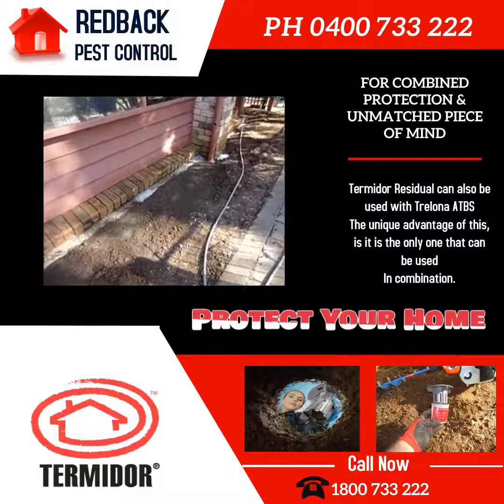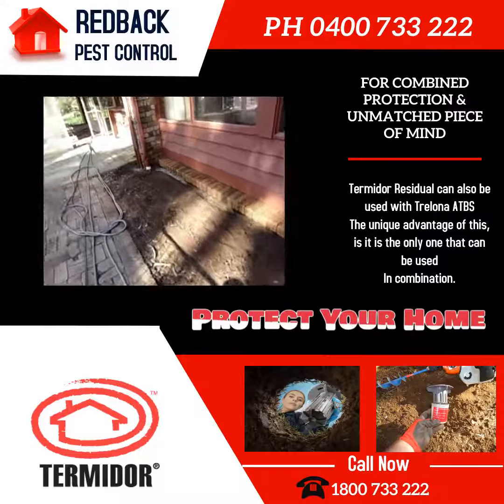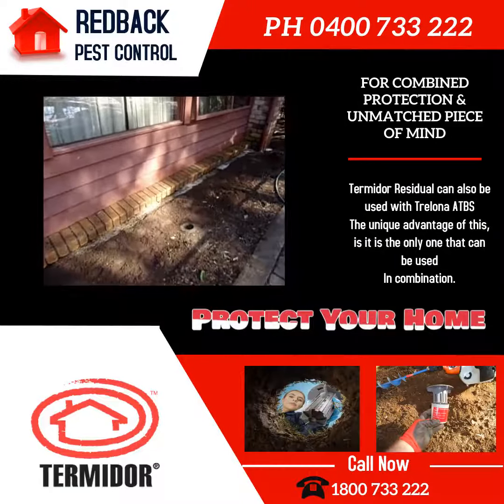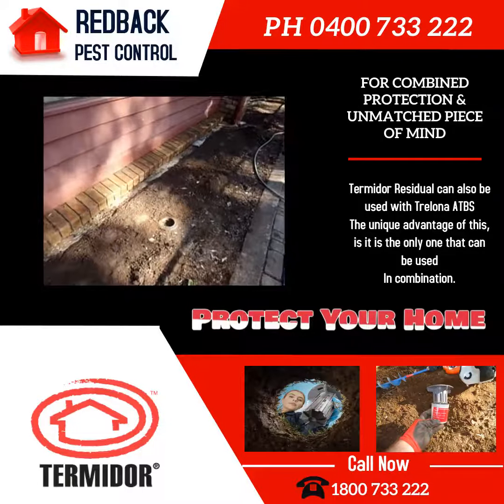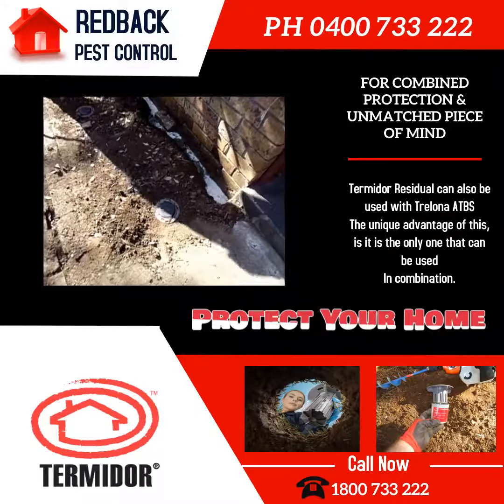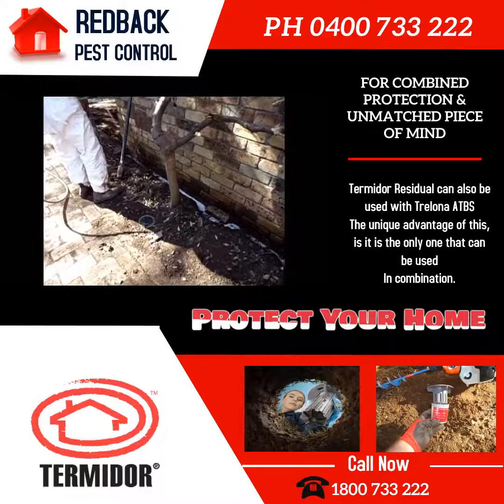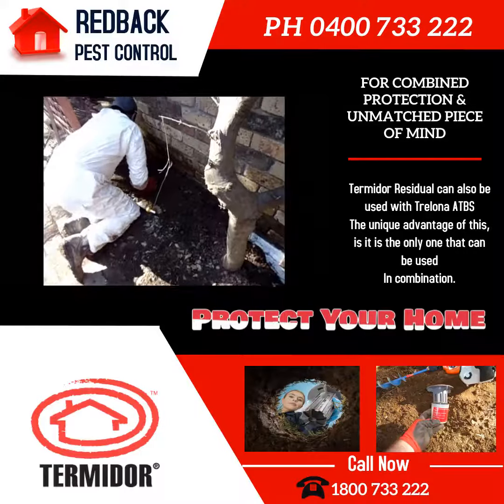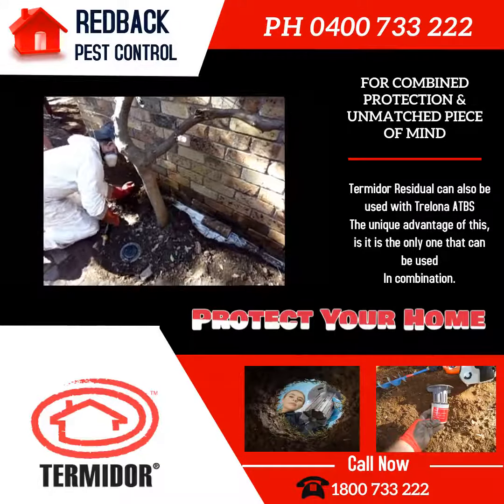Redback Pest Control Termite Control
FOR COMBINED PROTECTION &
UNMATCHED PIECE OF MIND
Termidor Residual can also be used with Trelona ATBS
The unique advantage of this, is it is the only one that can be used
In combination.

Why Choose Redback Pest and Termite Control?
We offer expert pest and termite control treatments designed to remove, control and prevent termites from invading your home or business in the Local Campbelltown and Sydney areas.